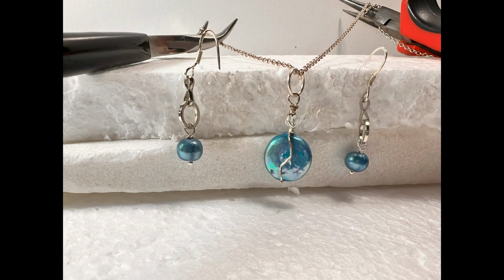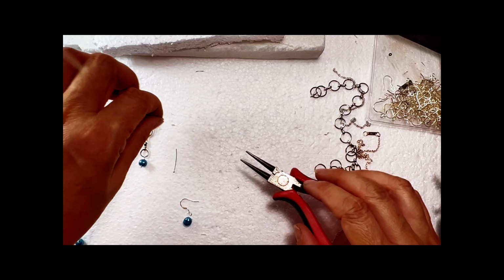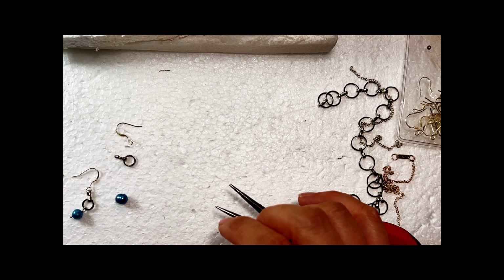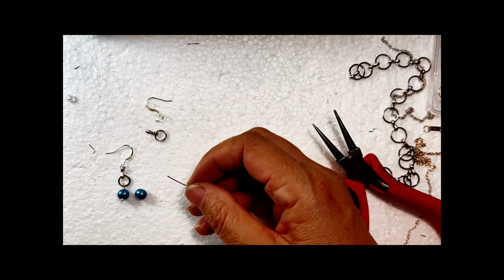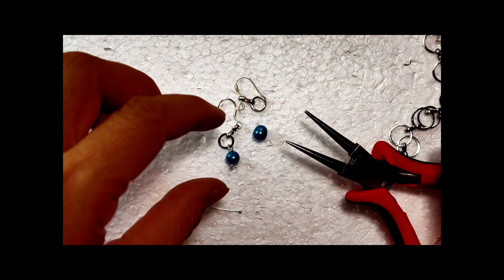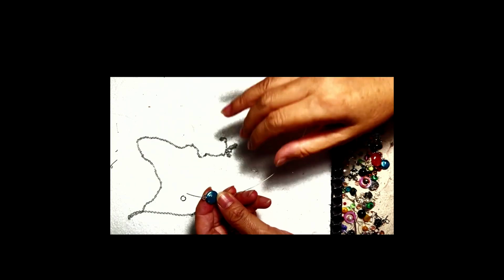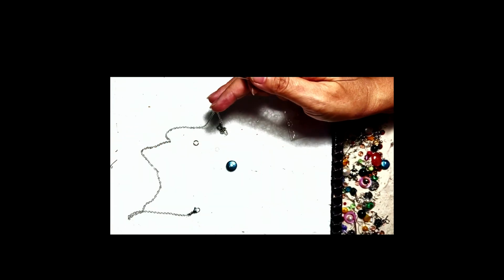Pearl Pendants | Tutorial How to make a wire wrapped pendant| Easy Beginner DIY Wire Necklace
Fresh water button pearl pendant with Earrings, Wire wrapped.